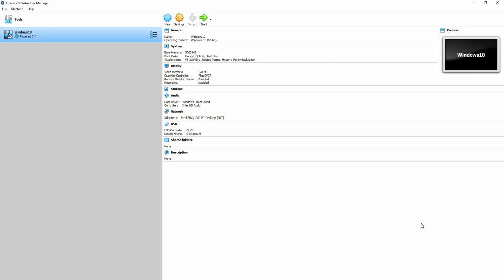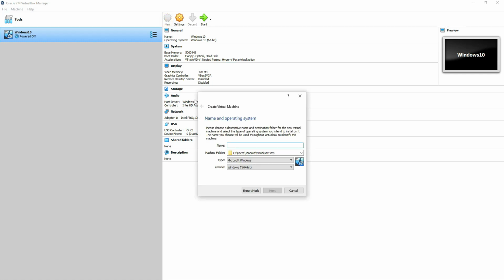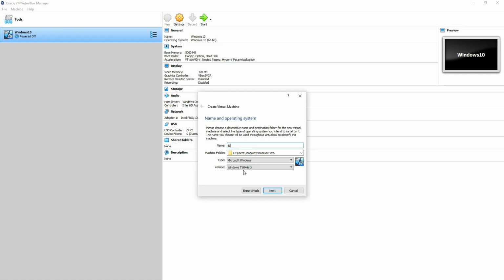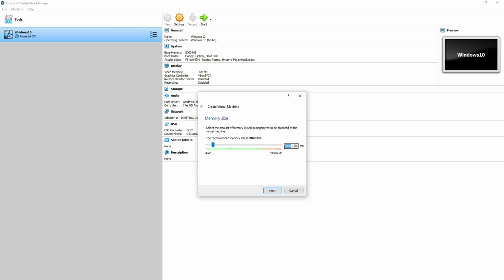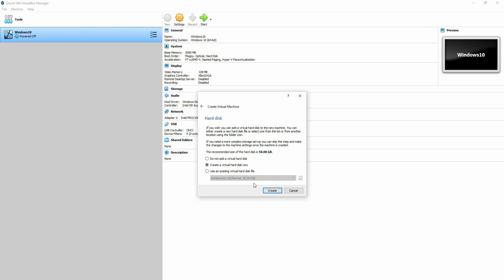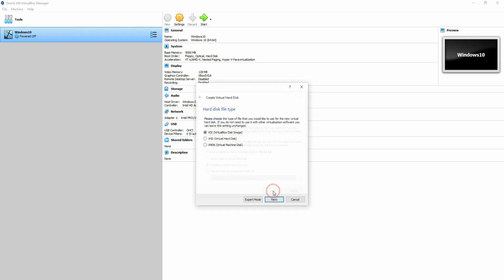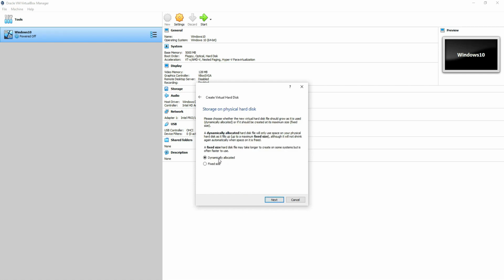How to prepare a virtual machine with Windows 10 before joining it to a domain controller on W2k19